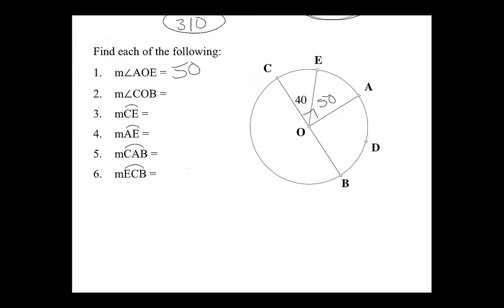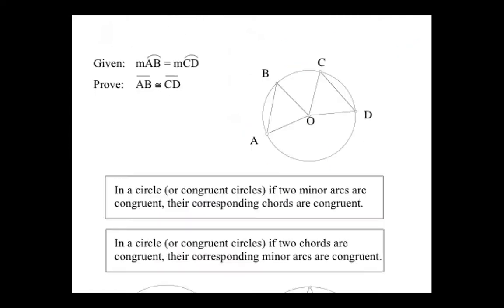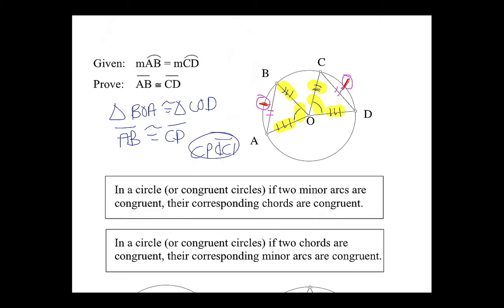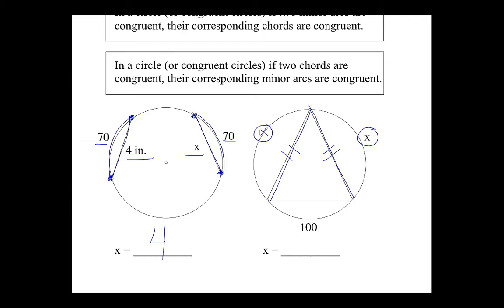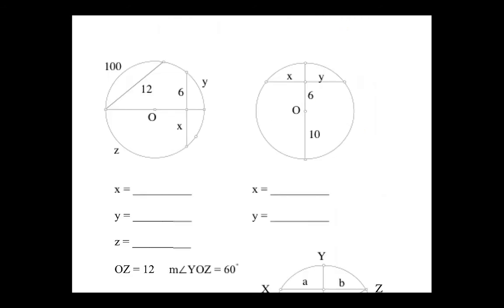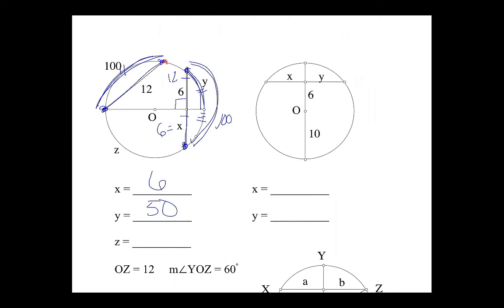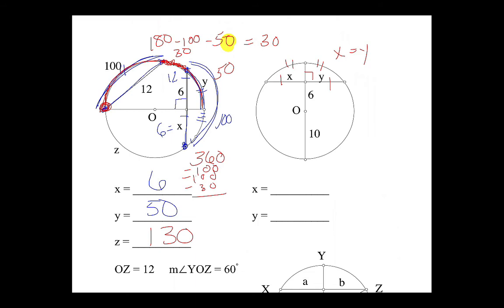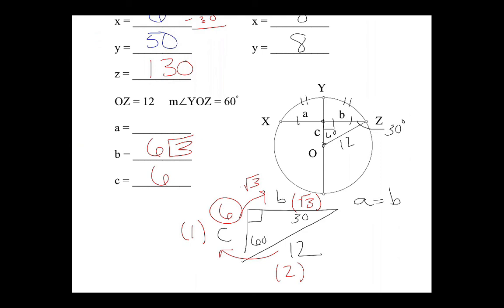12 2 Theorems&Examples